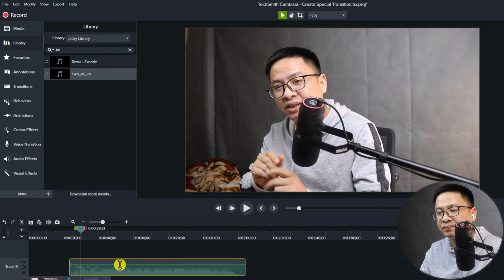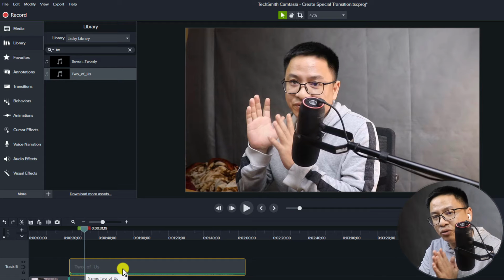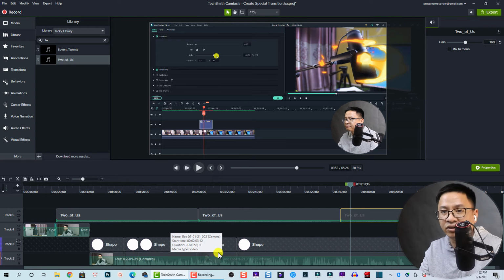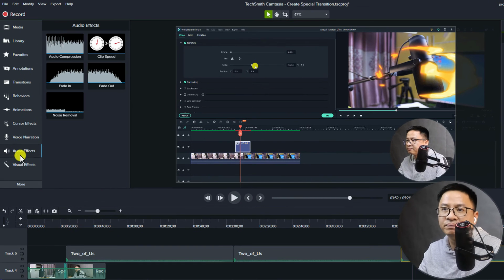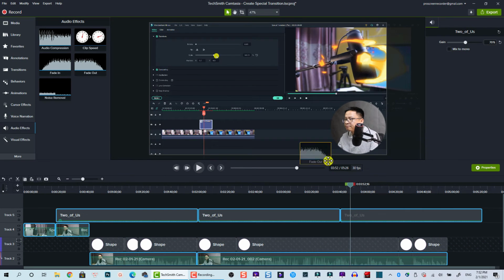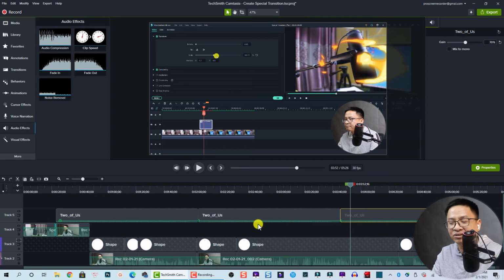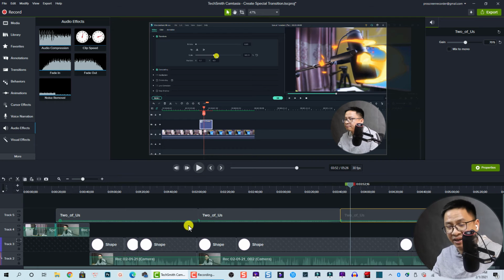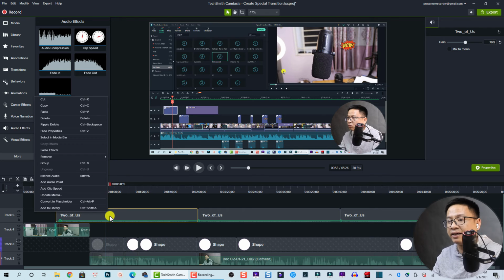How to Add Background Music To Video in Camtasia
This tutorial shows you how to add background music to video using Camtasia as well as how to edit your music file in Camtasia.